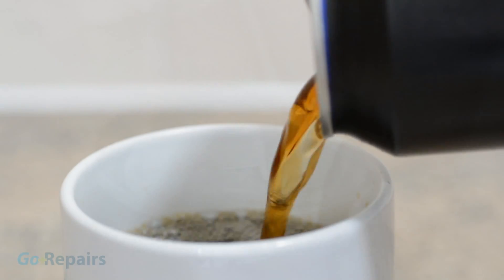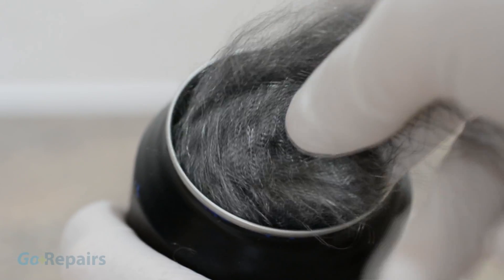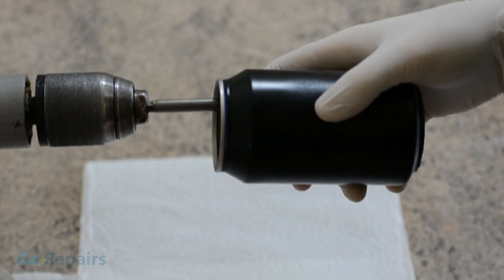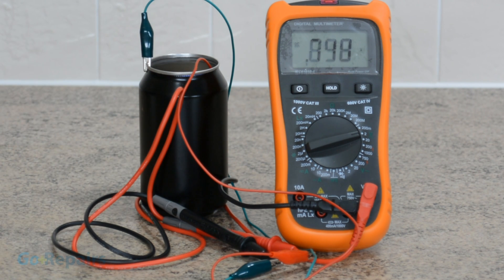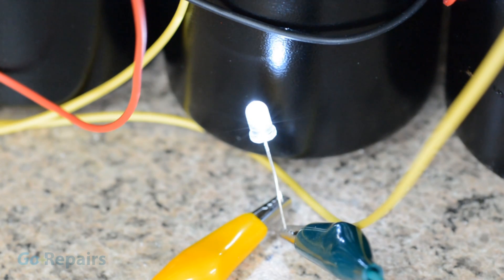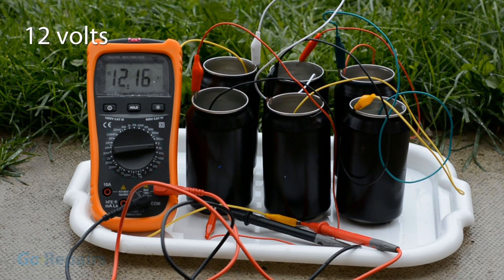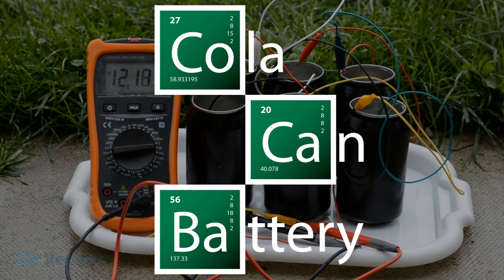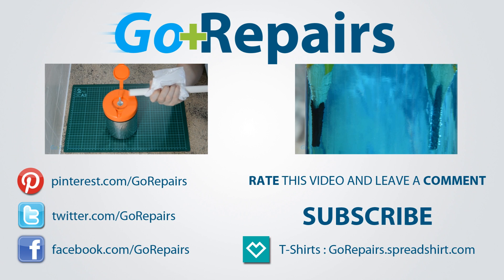Cola Can Battery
In this video we show you how to make a battery from a cola can and a penny.

If you'd like to help us grow then share a link to our videos using the share options on Youtube.

If you have any suggestions for what you'd like to see in future projects then leave us a message in the comments section

THESE VIDEOS ARE FOR EDUCATION AND ENTERTAINMENT, NO WARRANTY IS MADE TO THE ACCURACY OF THE INFORMATION SHOWN. IF YOU RE-CREATE ANYTHING FROM THESE VIDEOS IT'S DONE AT YOUR OWN RISK. STAY SAFE.